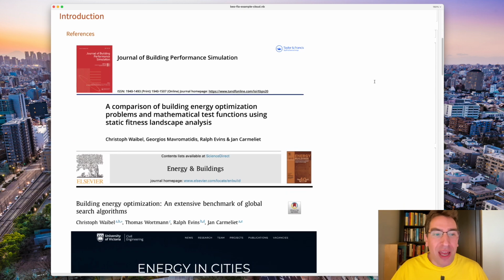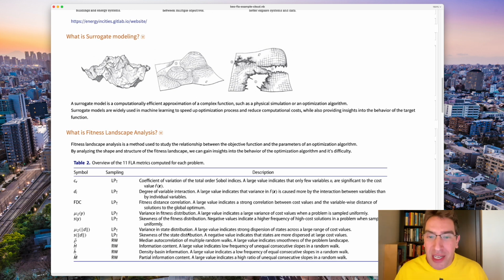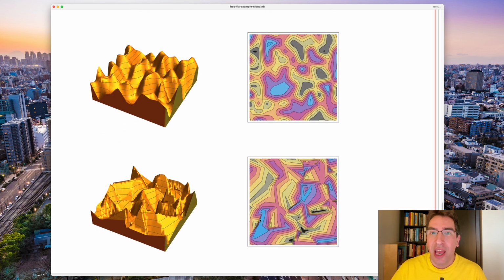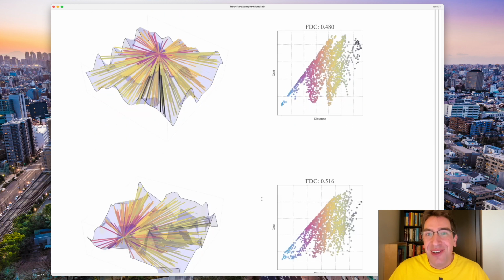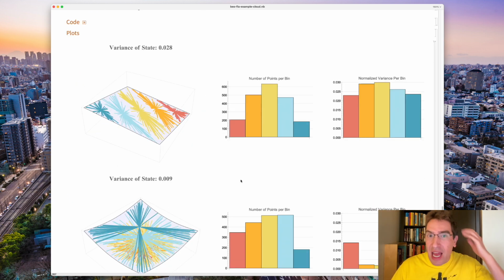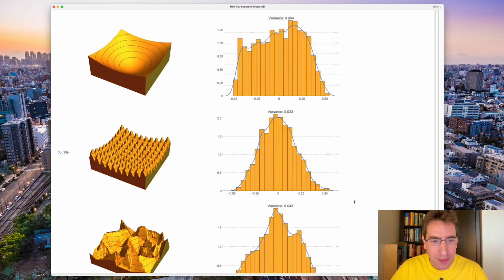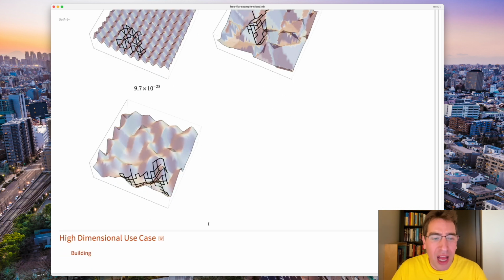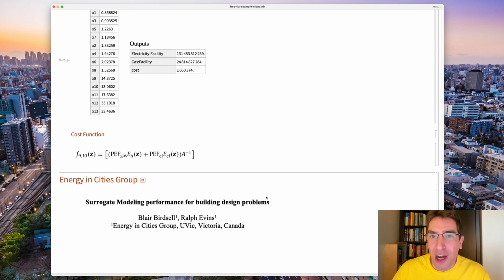Fitness Landscape Analysis And Surrogate Modeling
In this video I explore the topic of fitness landscape analysis for surrogate modeling. The tools of FLA can help objectively quantify the potential challenges of optimizating or modeling data. Using simplified examples in a computational notebook, the mechanics of how several types of FLA metrics work is discussed, such as Fitness Distance Correlation and Random Walks.

Surrogate modeling is an application of machine learning and this work was carried out as part of my research at the University of Victoria's Energy in Cities group.